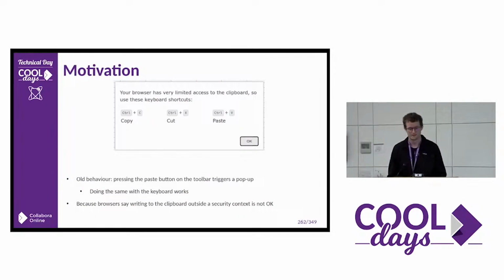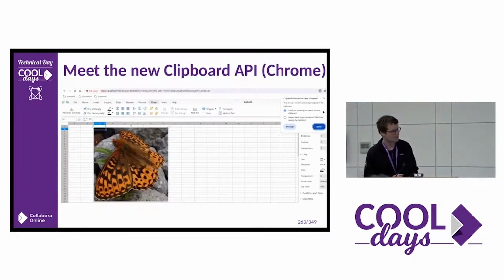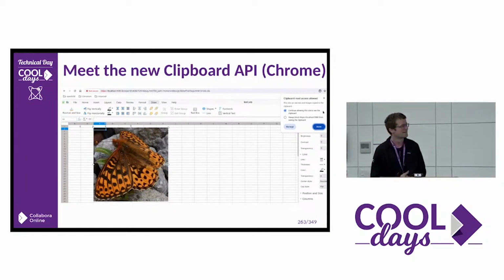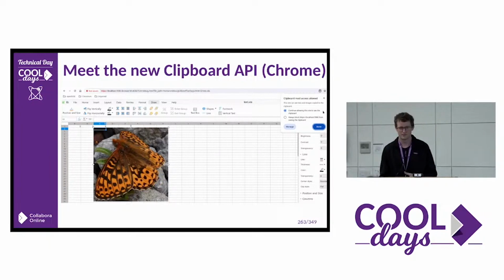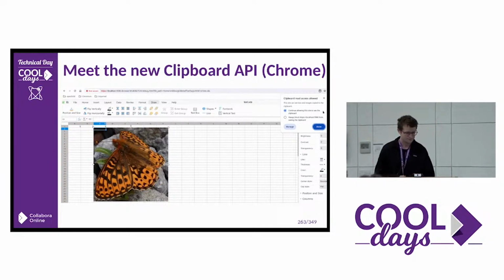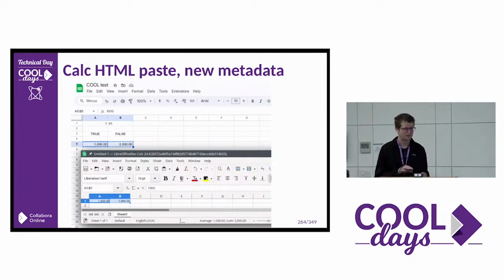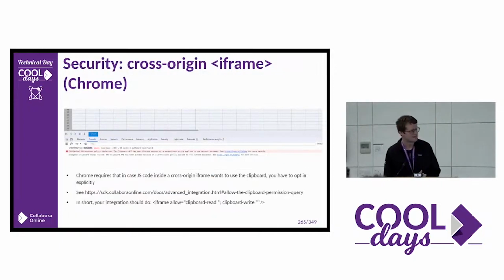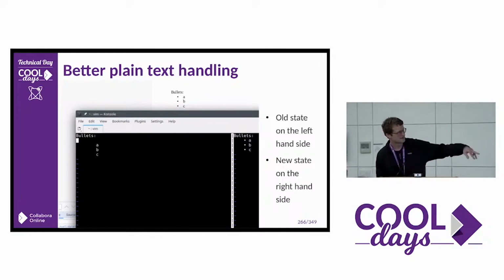Reworking copy and paste, by Miklos Vajna 🆒 COOLDays 2024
Miklos Vajna tells us all about the rework of copy and paste.